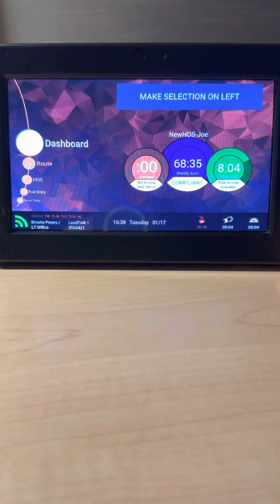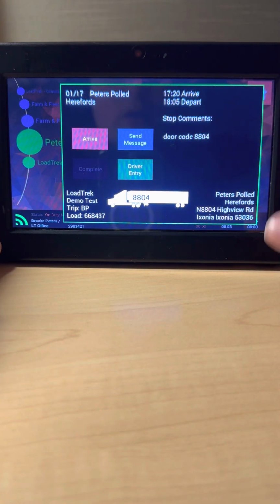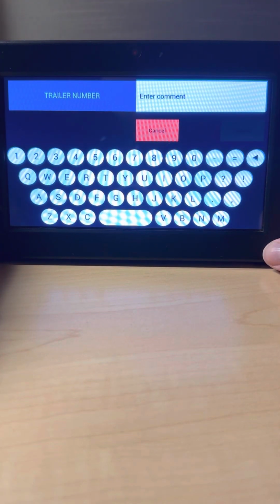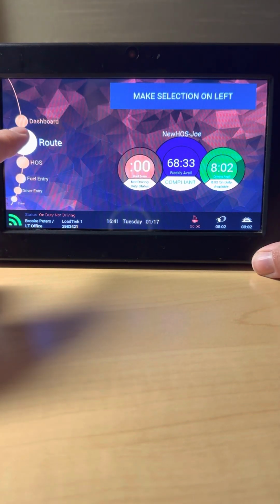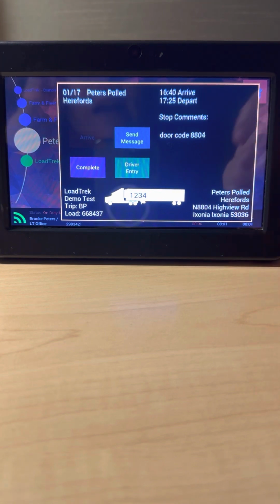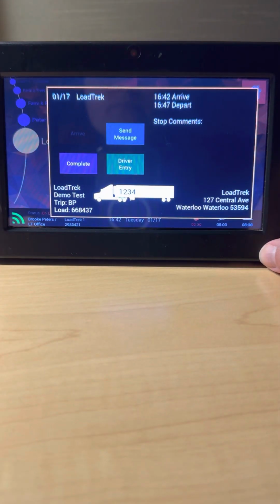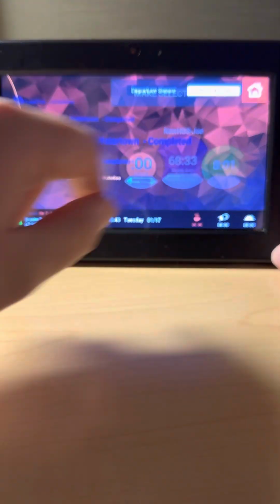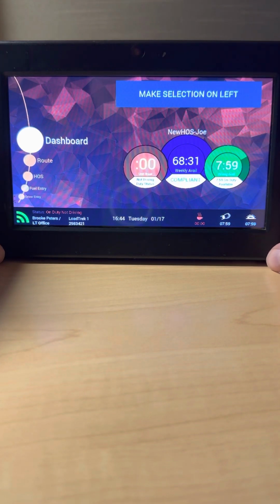LoadTrek ELD - Driver Video 2